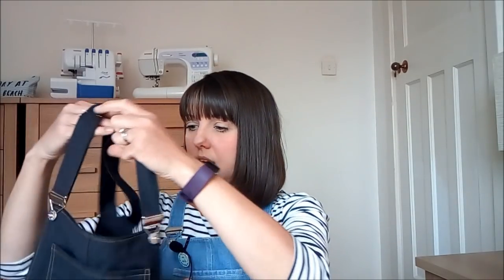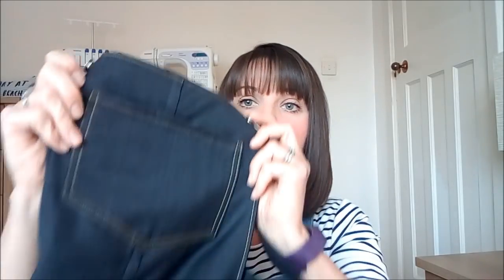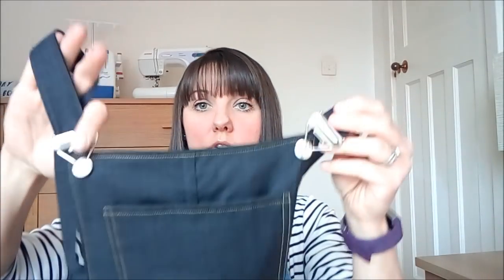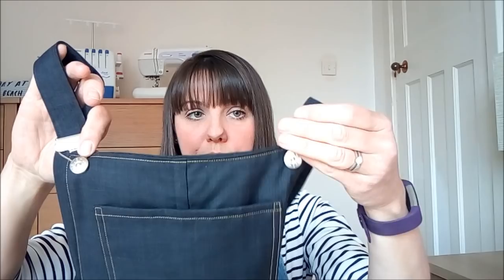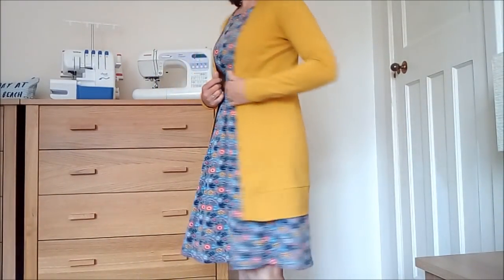Sew Little Time - April 2019 Makes - Vlog #22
This vlog is a little late, however, I am showing you everything I made during the month of April 2019.

Patterns are:
True Bias Ogden Cami:

May plans are to make the Colette Peony Dress